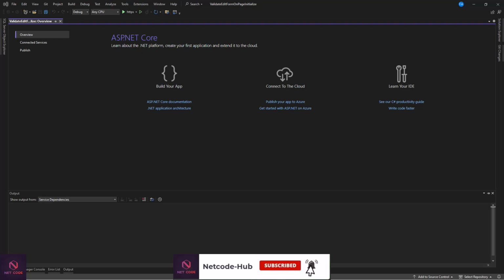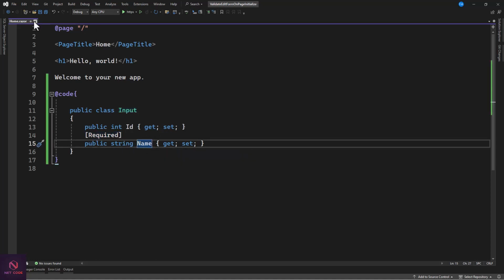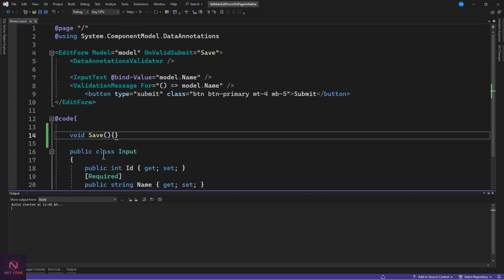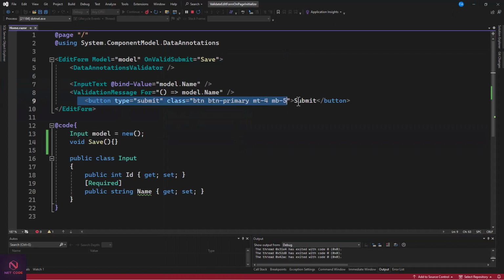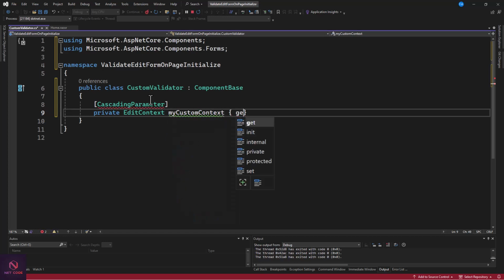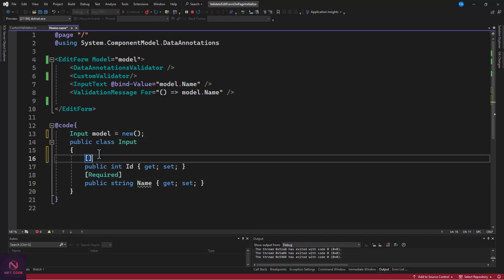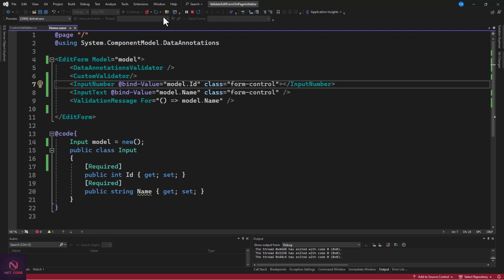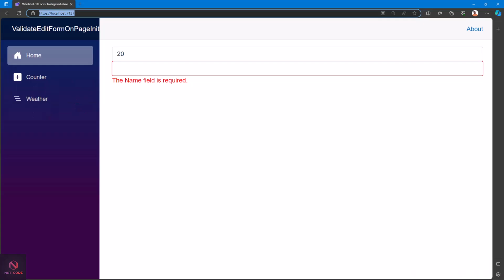Validate .NET 8 Blazor EditForm on Page Initialization🌟